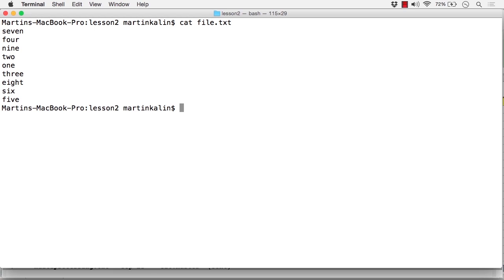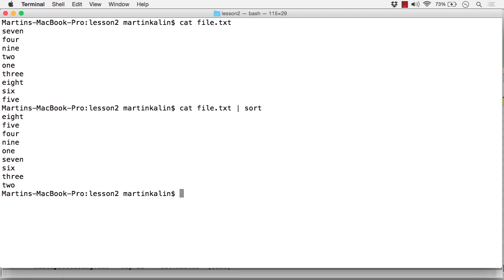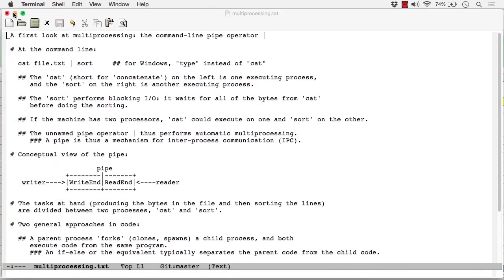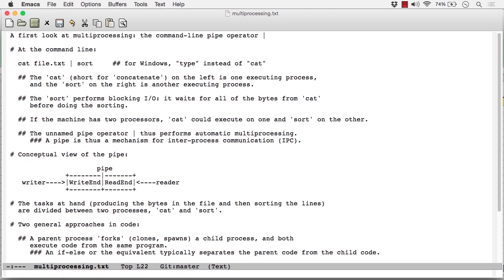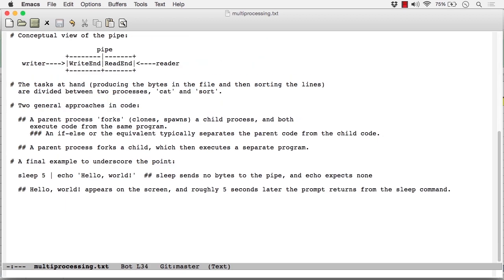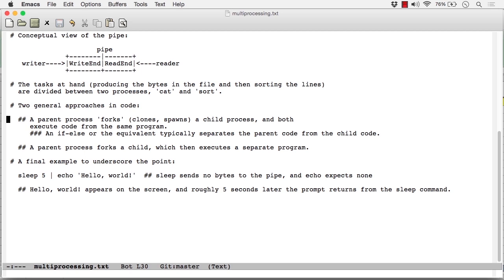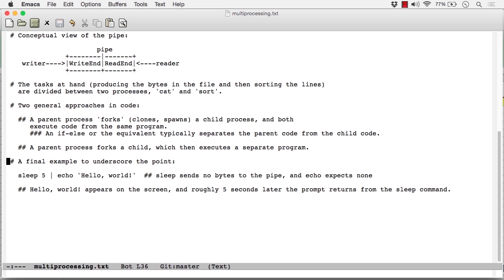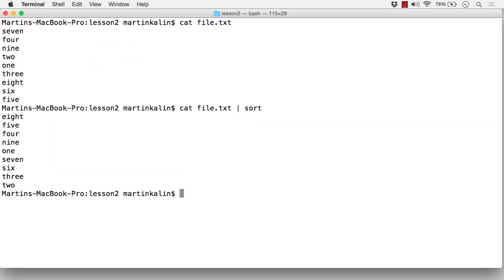02 02 Multiprocessing